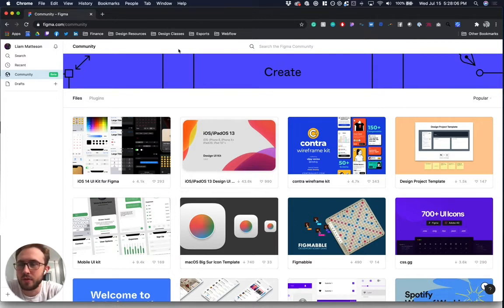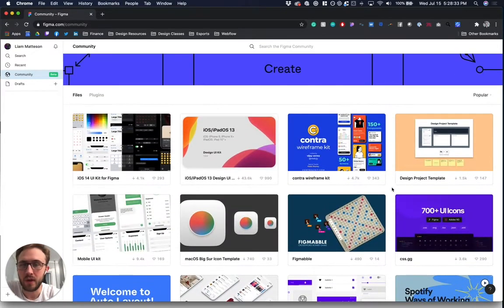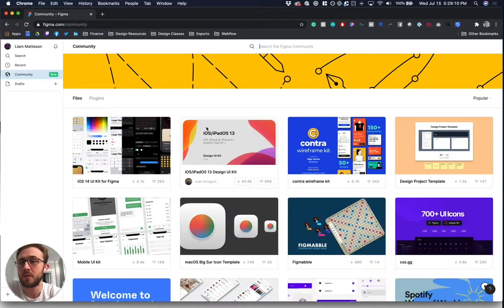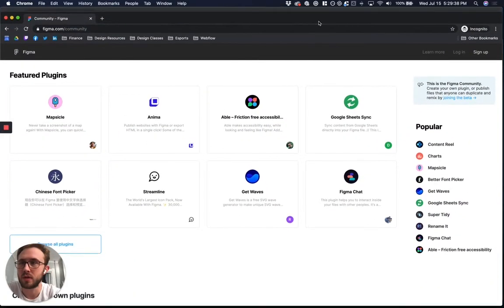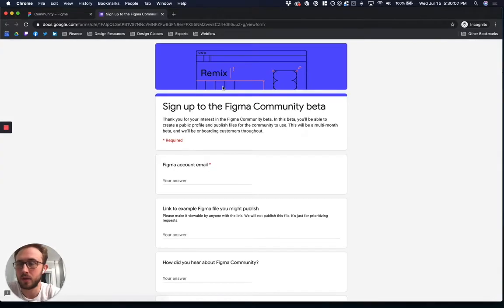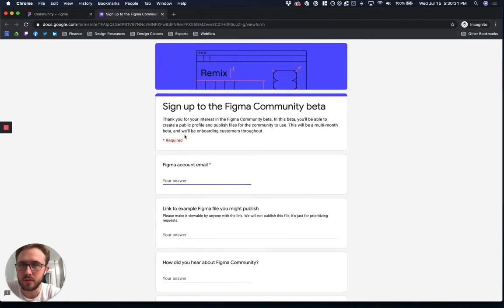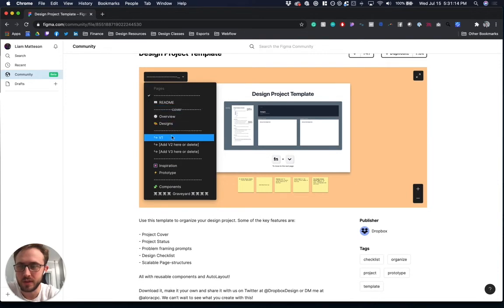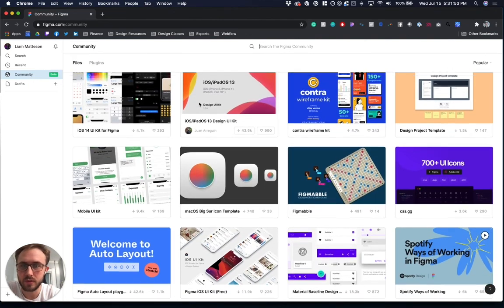Reviewing Figma Communities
Check out the Figma Community for UI kits, links and resources to use to improve your designs! Open Source designs are available on the Figma Community board for anyone to use.